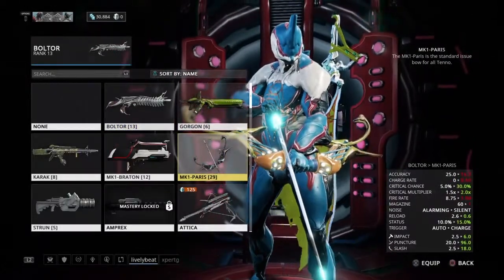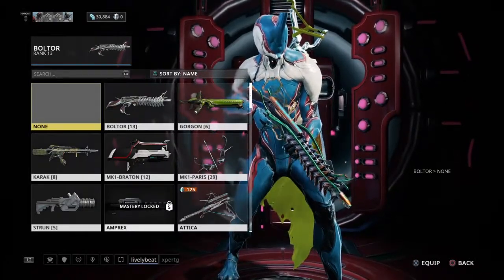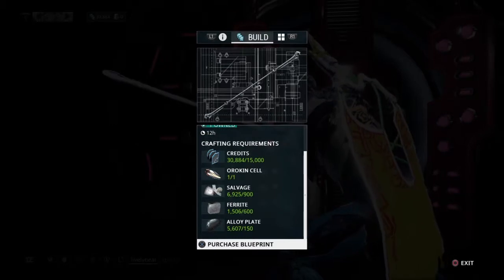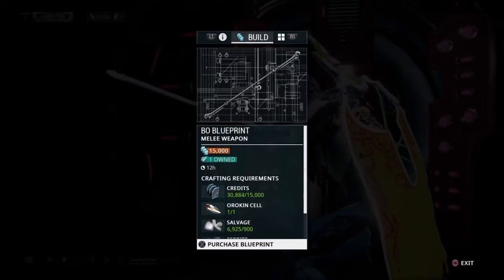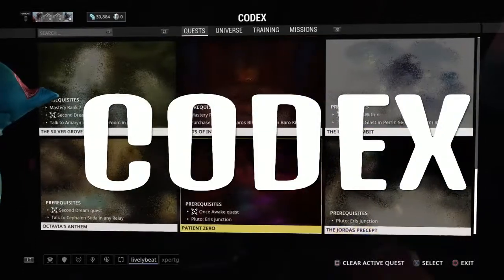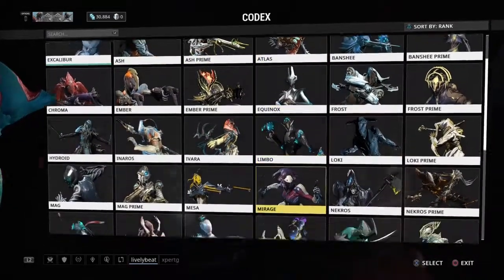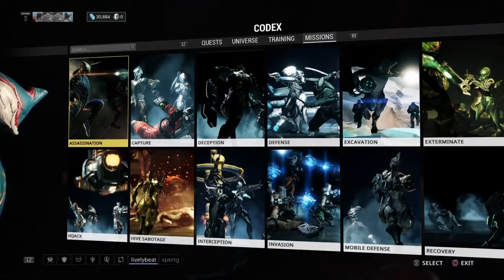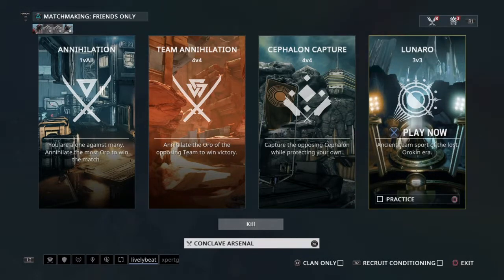How To: Warframe [The basics]